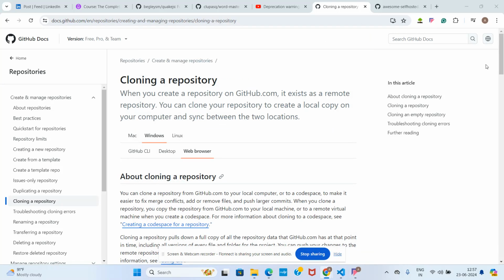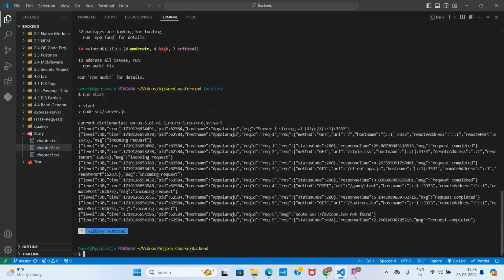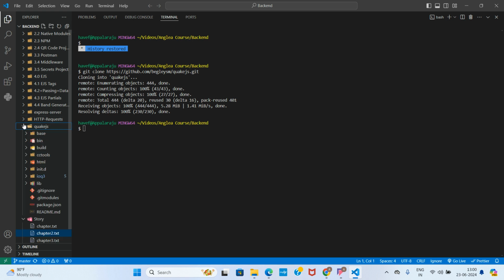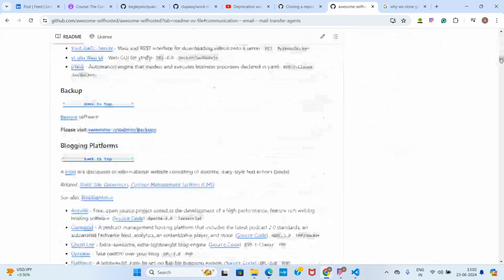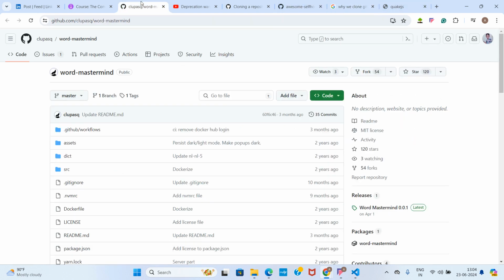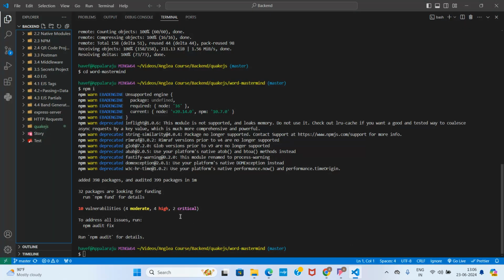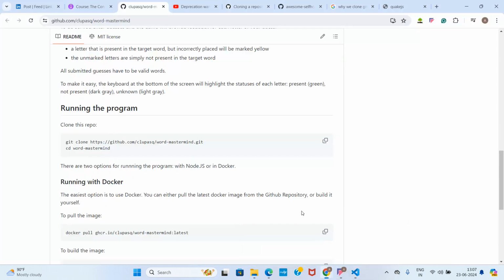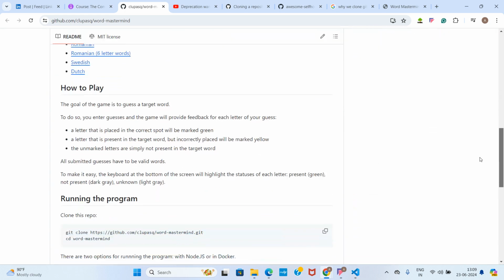How to download and create a copy of a repository.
This will help the developer to see the other's code find the bugs fix them play the hosted projects on the local computer run them and play them and many more.